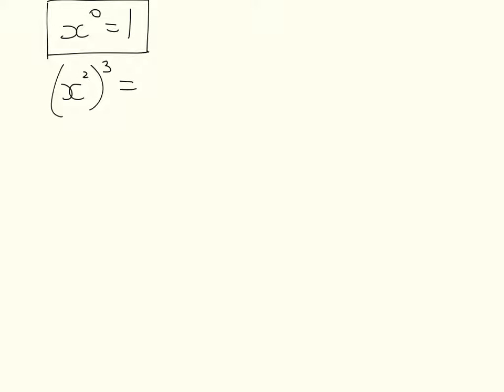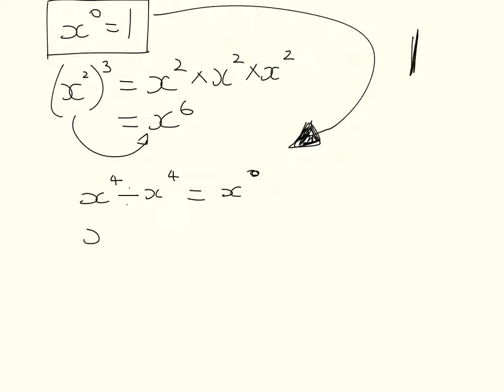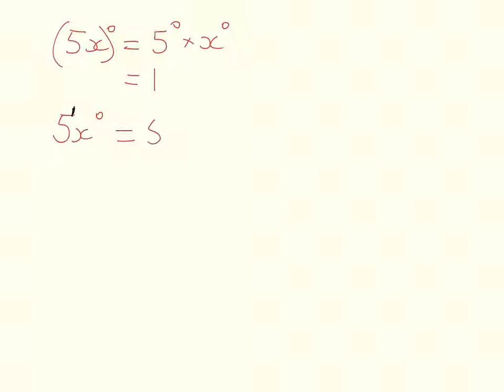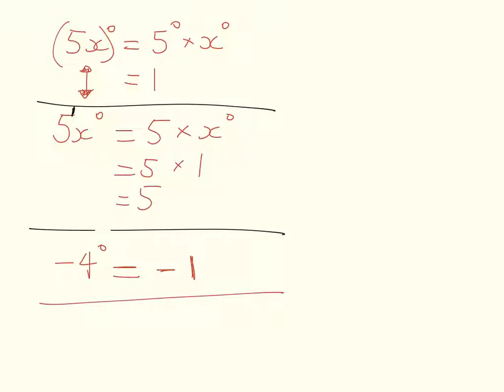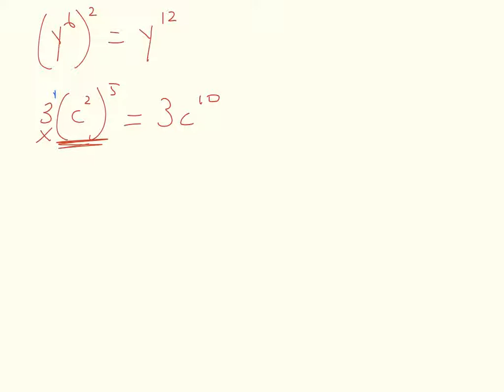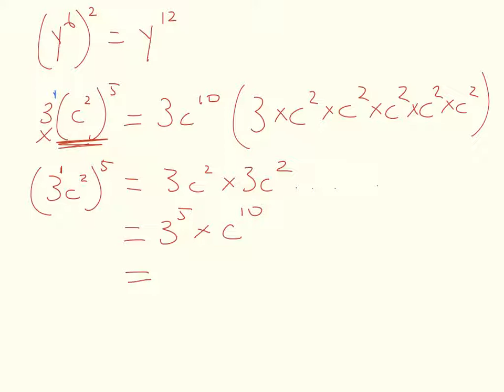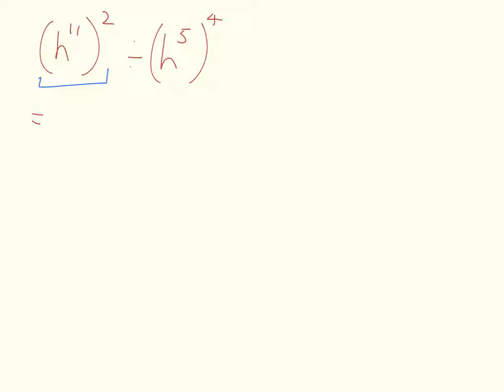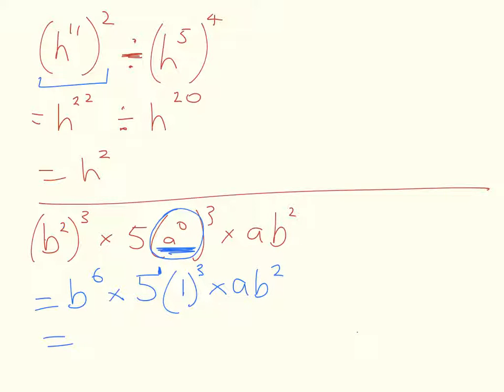Indices - Zero and brackets